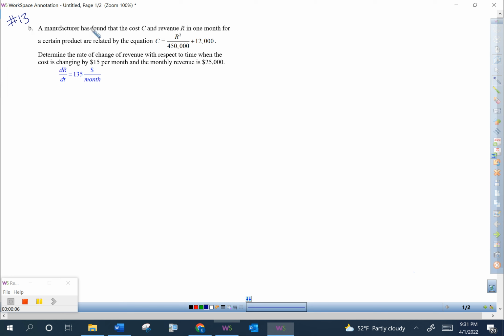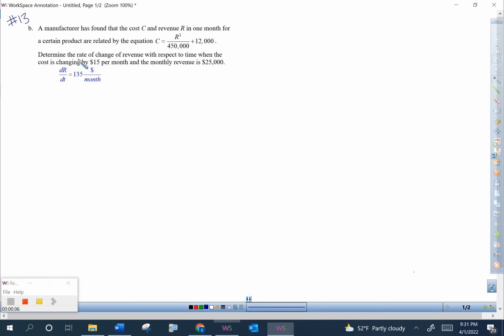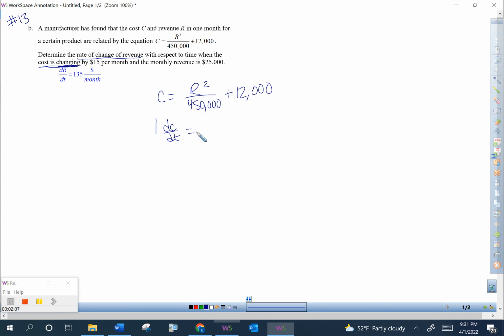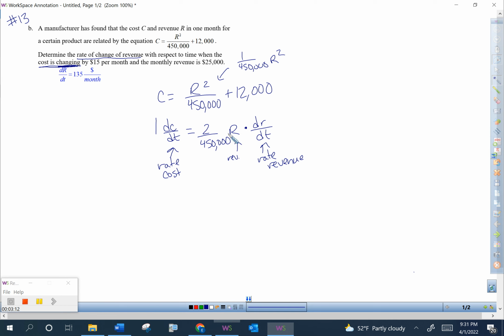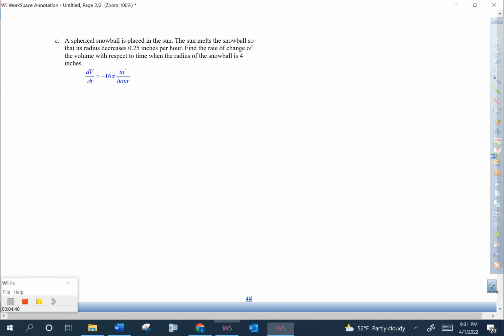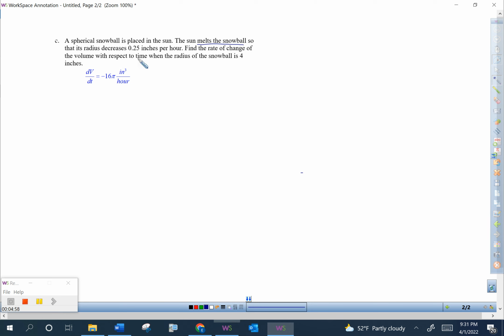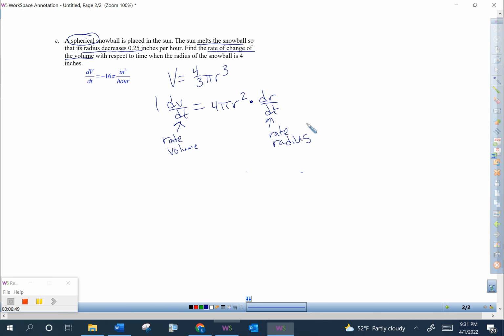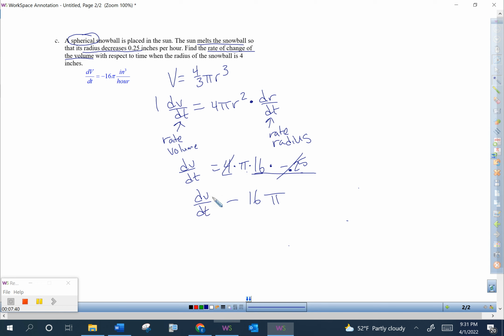Unit 2 Concept List 13b and c